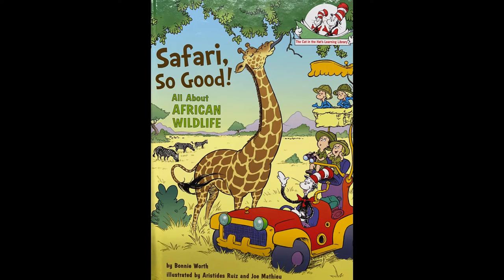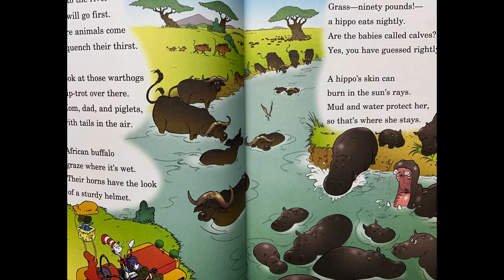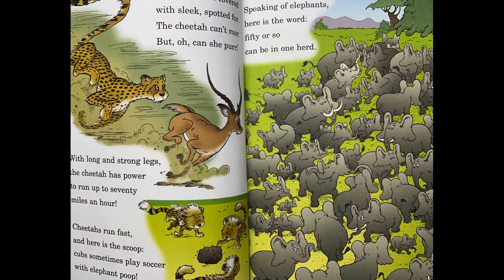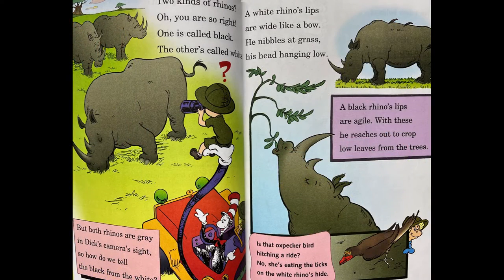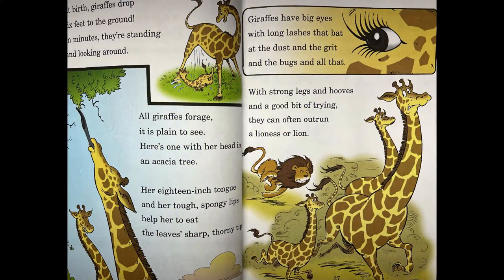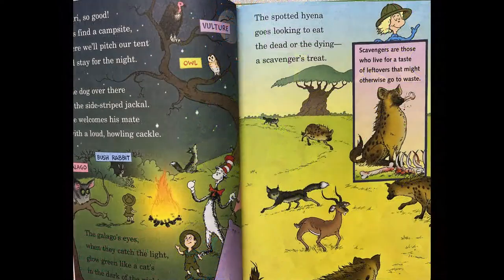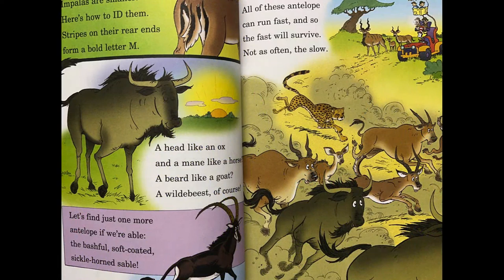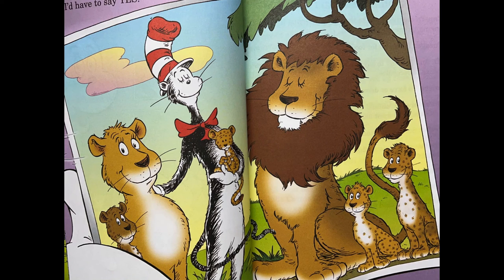Children's Read Aloud: Safari So Good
A father reading to his son. Feel free to follow along.